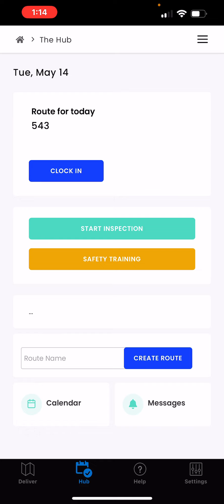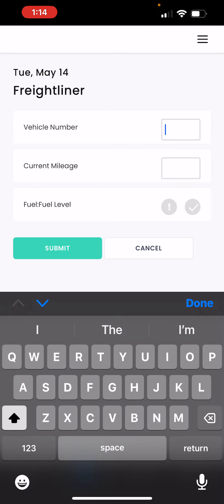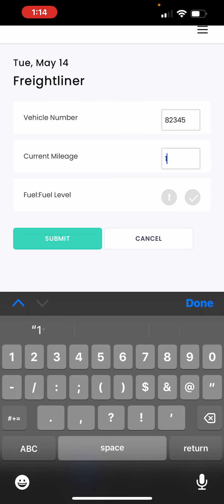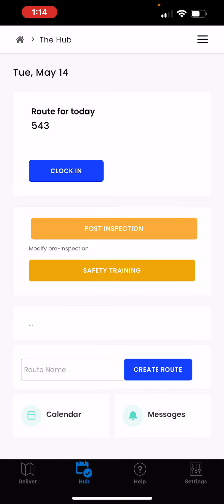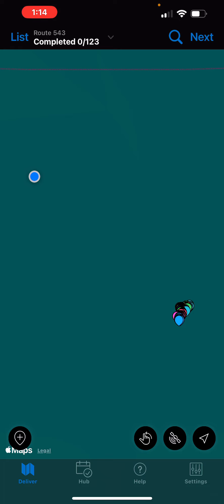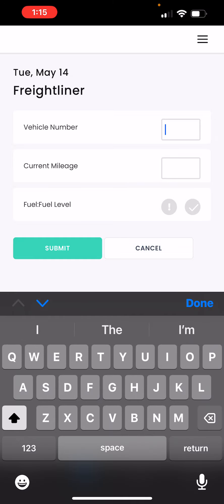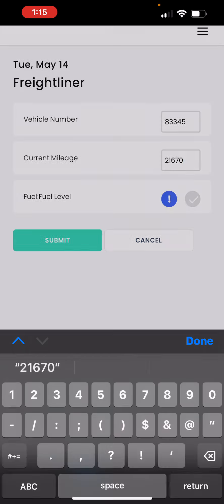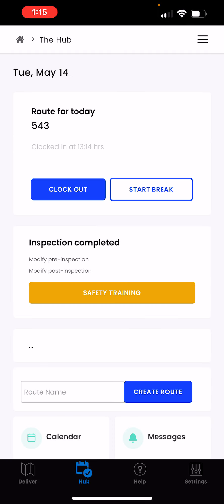Drivers - Completing pre and post trip vehicle inspections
how to complete pre and/or post trip vehicle inspections in the Beans Route mobile app